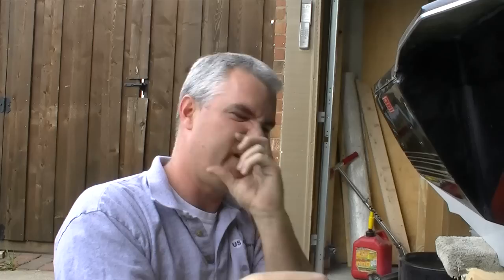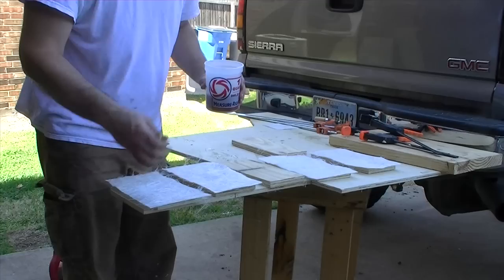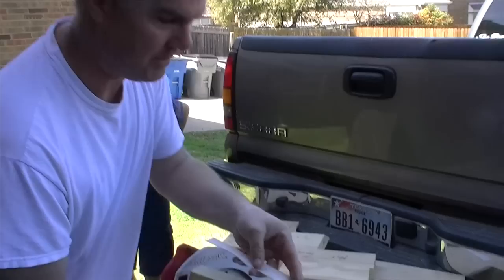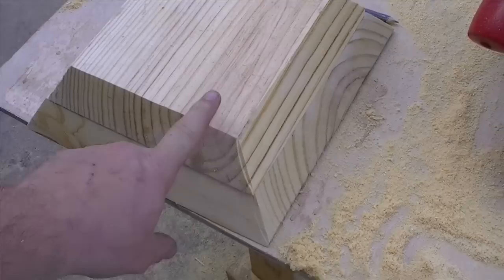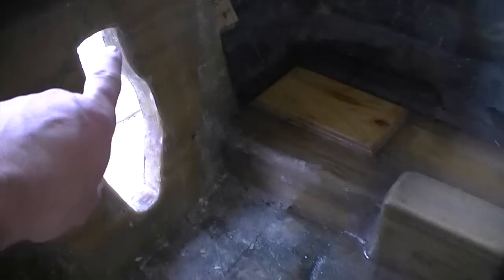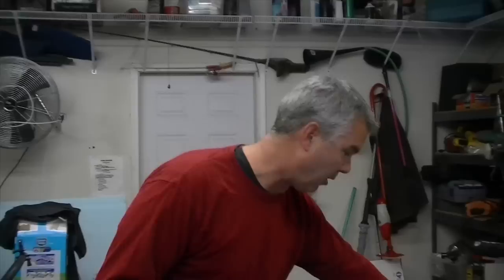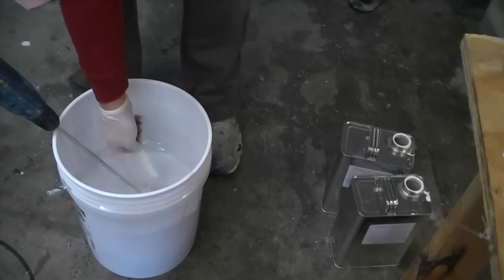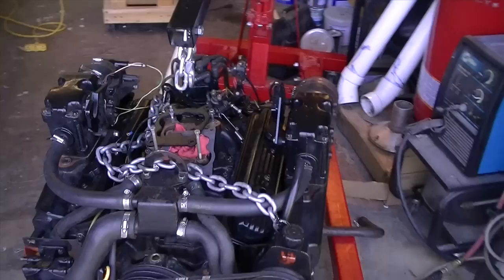Project Carlson CVX-18 - Engine mount installation and Deck Gel Coating